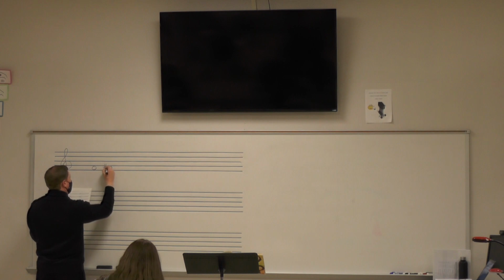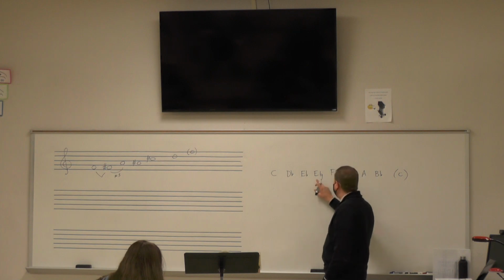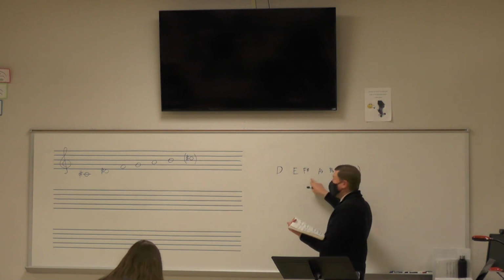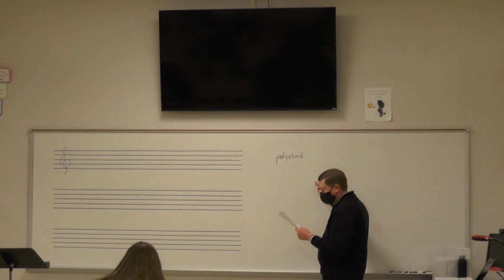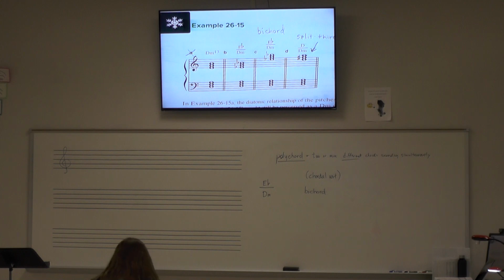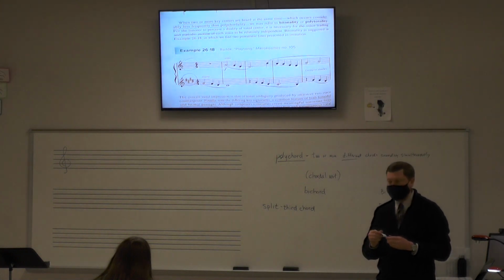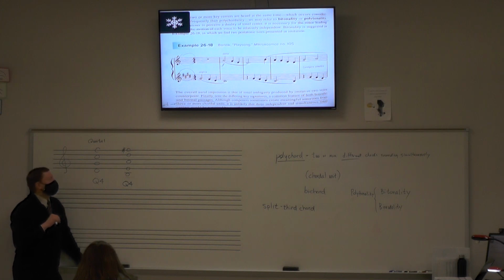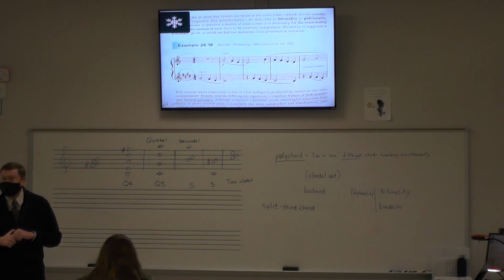Theory 4 April 9